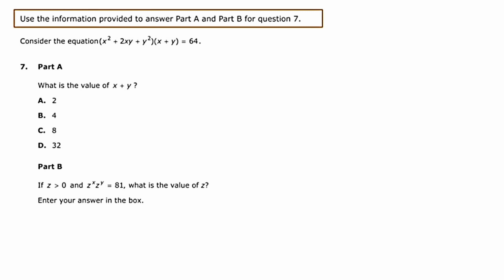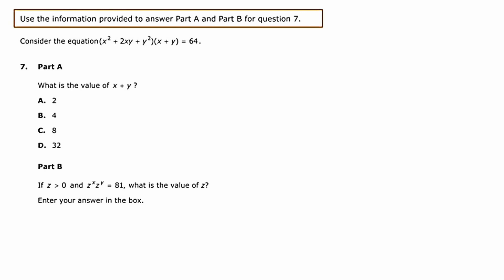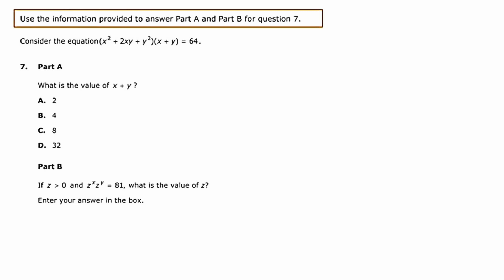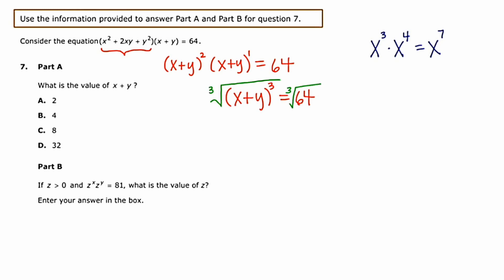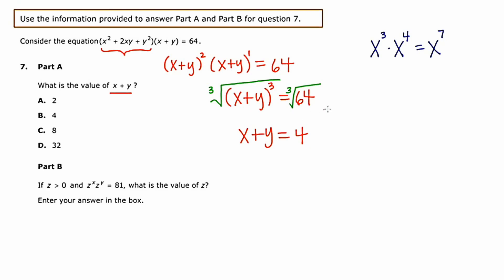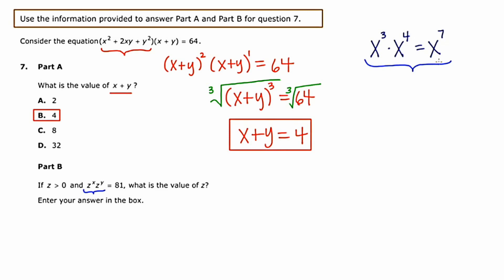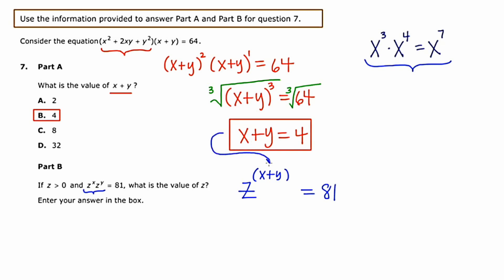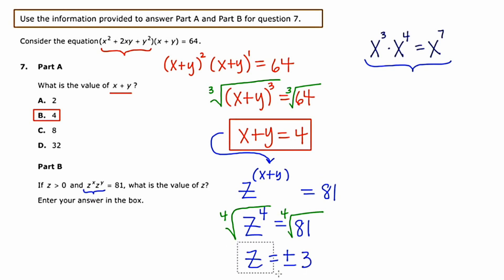MathCamp321: PARCC (Algebra 2) Practice Test - Question 7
In this video, I give the solution to question 7 of the 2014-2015 PARCC algebra 2 practice test. The question involves factoring, finding cube and fourth roots and the implementation of several rules of exponents.